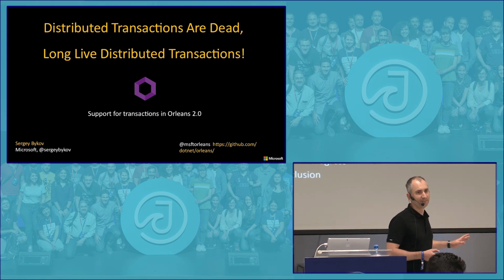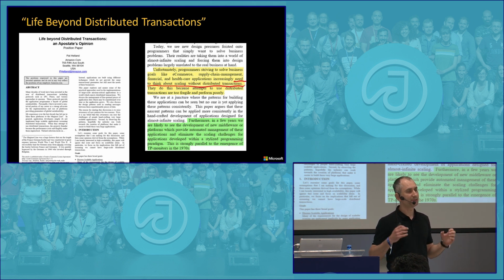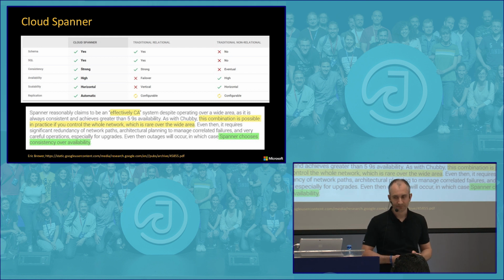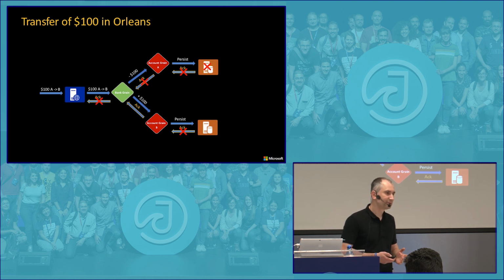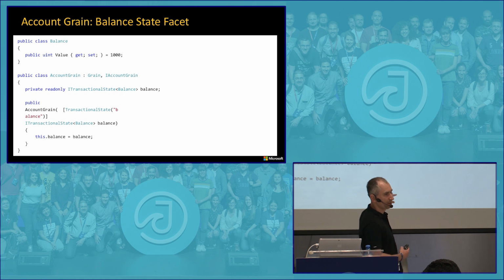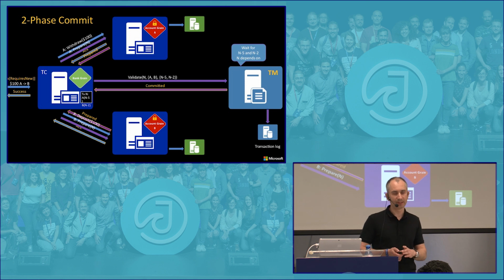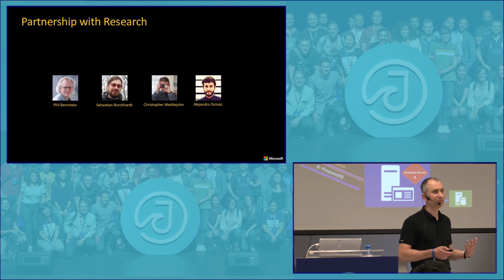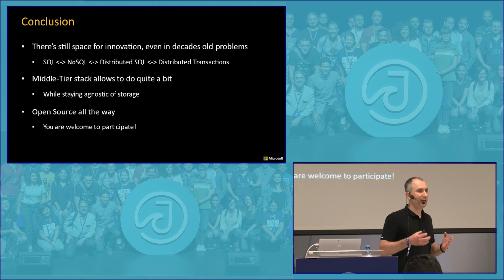Distributed Transactions are dead, long live distributed transaction! by Sergey Bykov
As "we all know", distributed transactions pretty much died with the advent of the Internet. MTS/MSDTC/J2EE books collect dust while developers of cloud services struggle programming against eventually consistent data stores. Orleans never shied away from questioning conventional wisdom. It pioneered the Virtual Actor Model that offered a compelling alternative, especially for building scalable distributed and cloud applications, to the prevailing at the time view of actors. Support for scalable distributed transactions is one of the latest innovations in Orleans that dispels popular misconceptions about them. Sergey Bykov will talk about Orleans transactions and other advanced features of the framework.